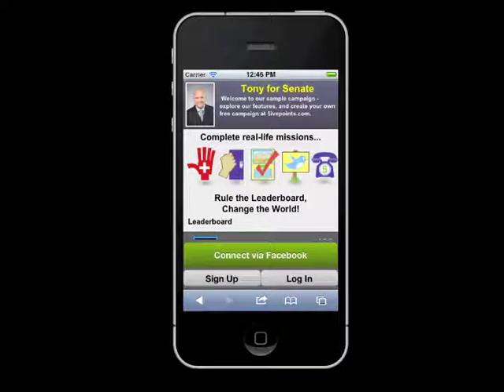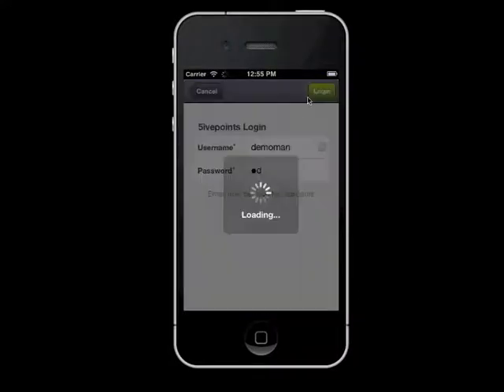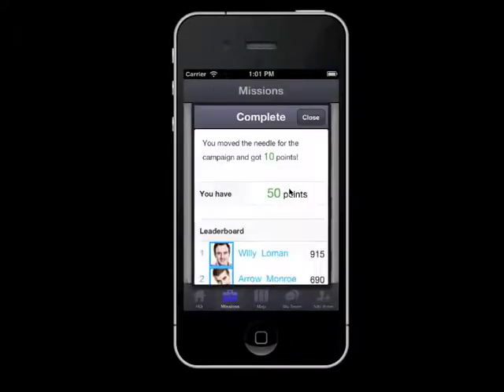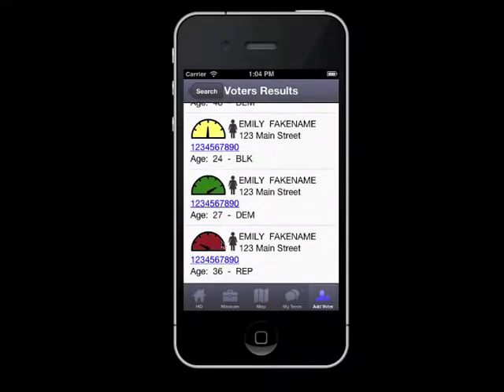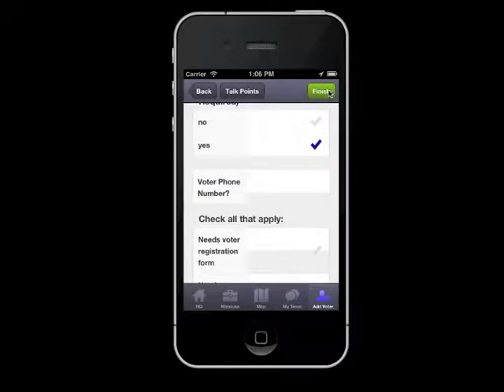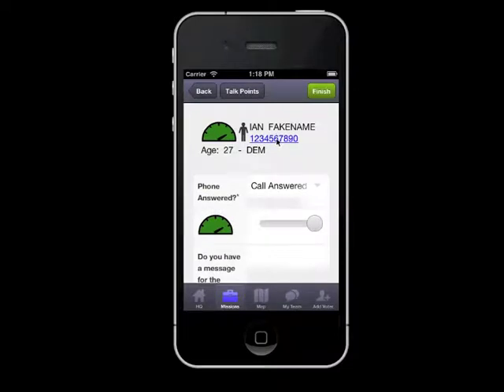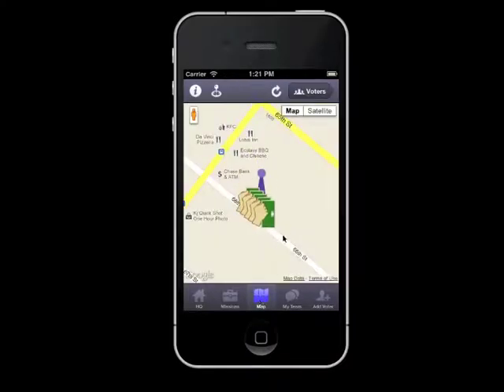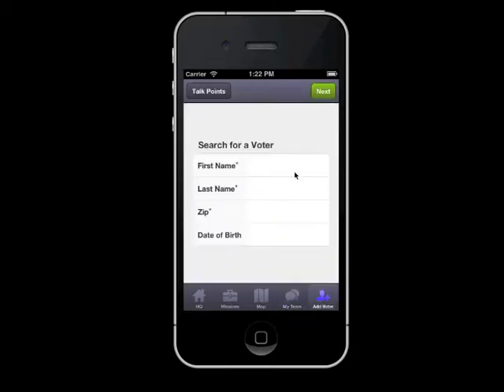5ivepoints Tutorial: Mobile App Overview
This is a walkthrough of the 1.0 version of the 5ivepoints mobile app for campaigns, that turns talking to voters into a game that can convert virtual enthusiasm into real-world action.  This video is intended for campaign managers who want to see the app's features, and for supporters who would like an overview of how to interact with the app to help their campaign.